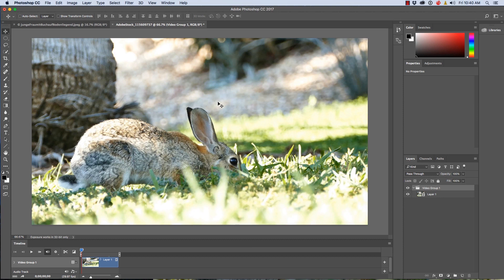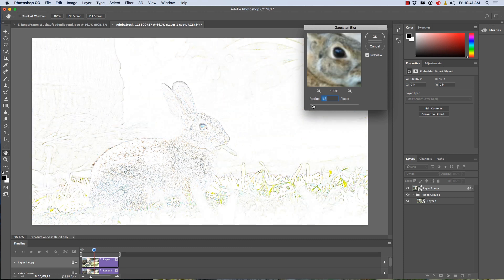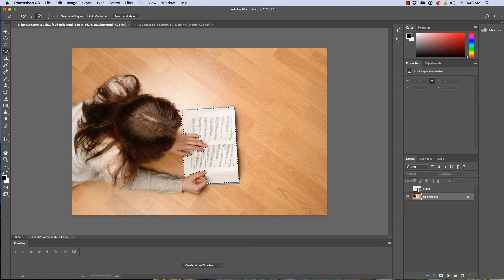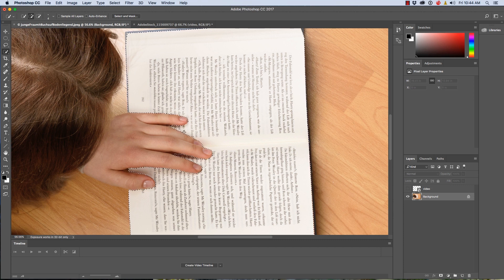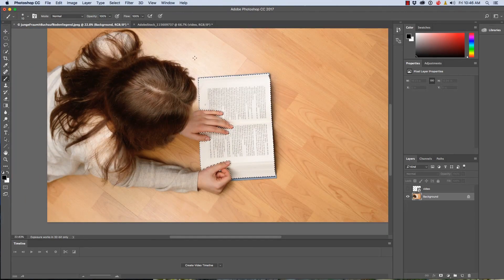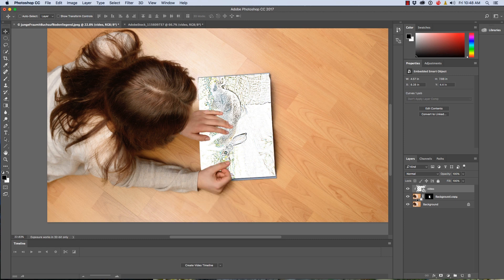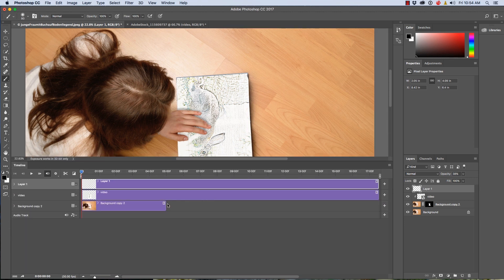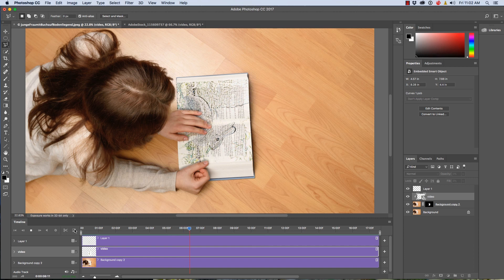EASTER BUNNY animation from video: PHOTOSHOP tutorial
How to turn video into an cartoon animation, make an animated book effect in Adobe Photoshop tutorial with Colin Smith.